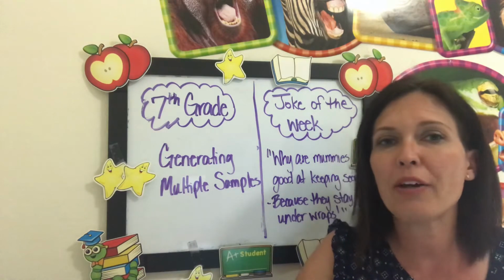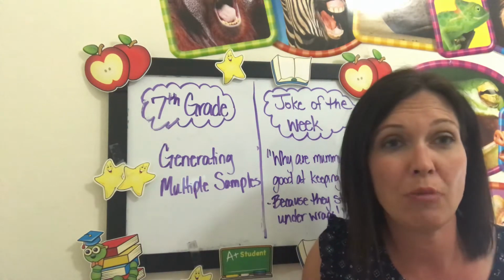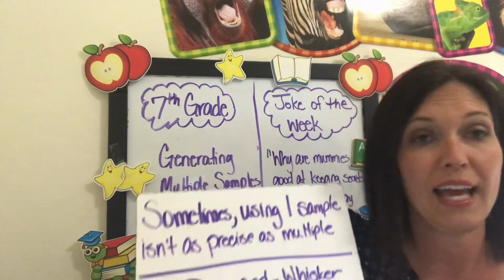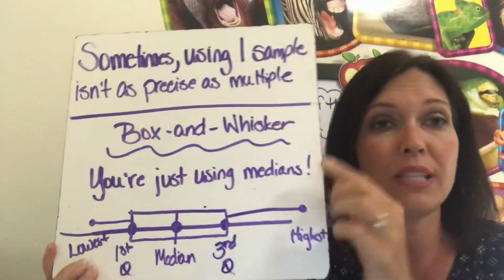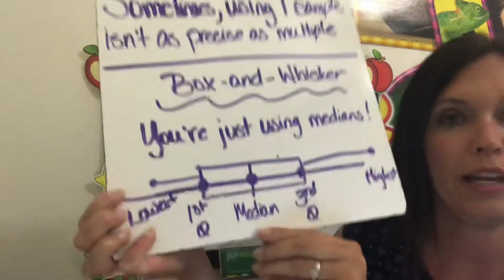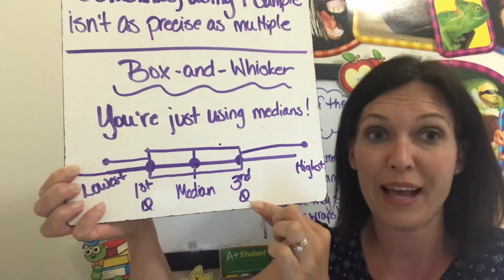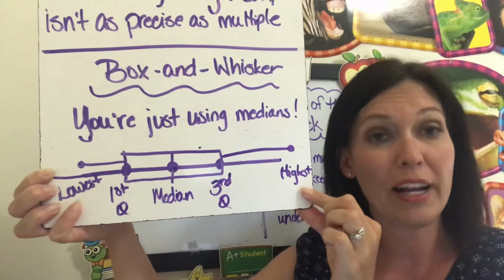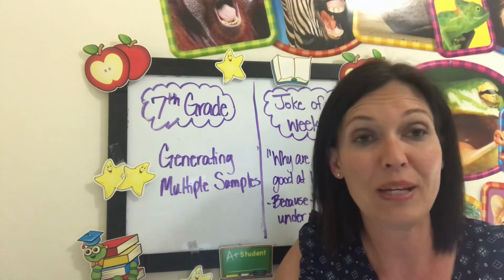7th grade Thursday 4-2